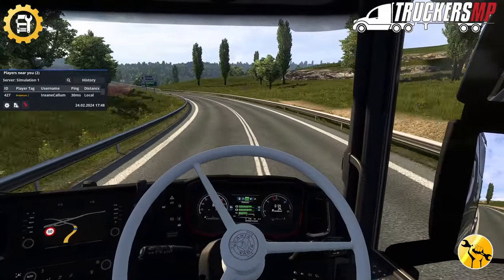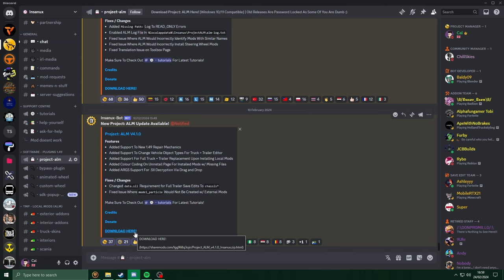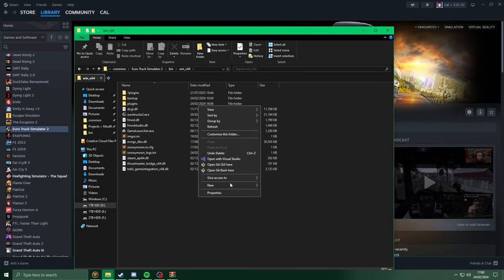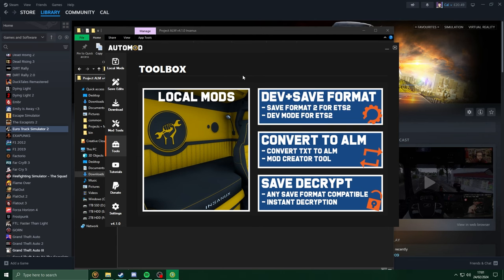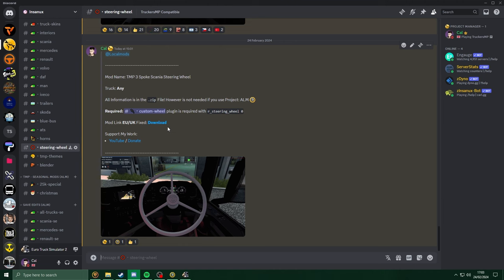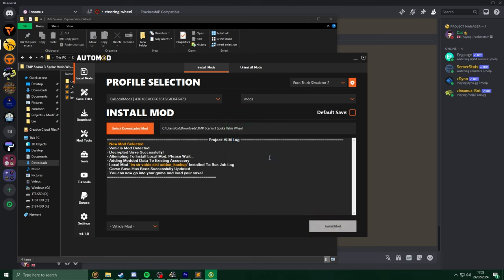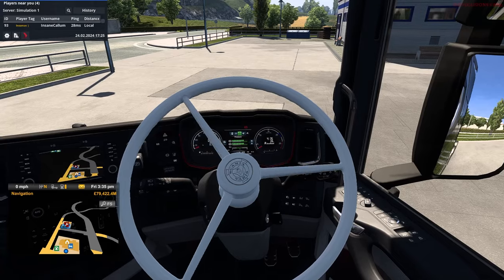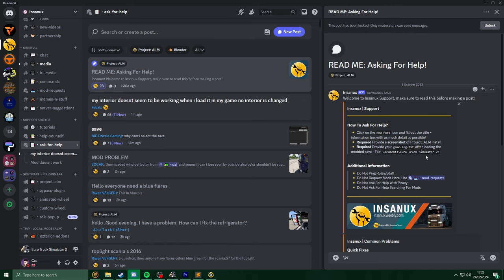3 Spoke Vabis Steering Wheel In TruckersMP!?!? Easy Install Guide | Euro Truck Simulator 2!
Lord Roccovax has blessed us once again with a new plugin for ETS2, Custom Steering Wheel for all ETS2 (Render Addons w/o Wheel Visible)
This video will show you how to install the local mods for vabis wheel in TruckersMP / TMP

Features:
- 3 Spoke Vabis Wheel
- Other vabis, probably :P
- Renders addon_hookups on wheel while `r_steering_wheel 0` is active

This tool works on 1.49+, Noob friendly! No manual edits of your save required! Easy to use.

Want other mods? Check out Project: ALM!